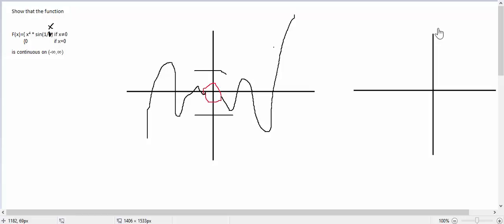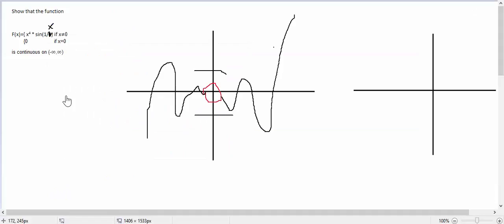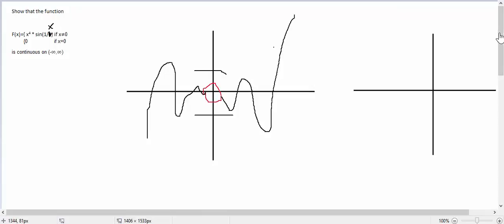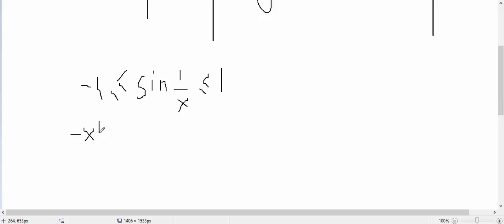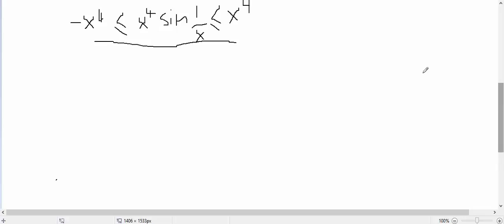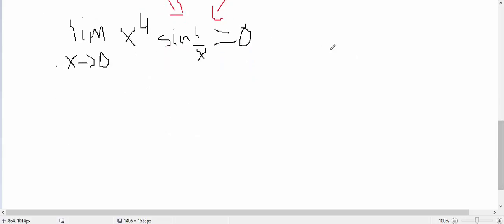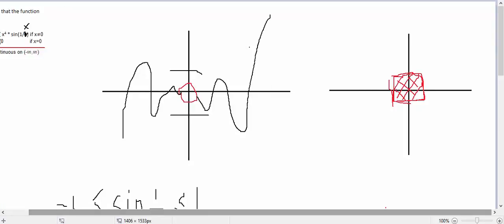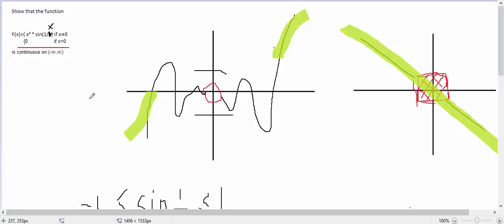Squeeze theorem hooray....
that hooray was totally not sarcastic